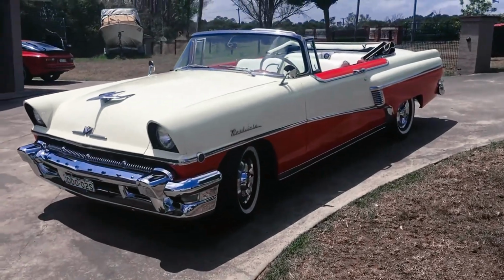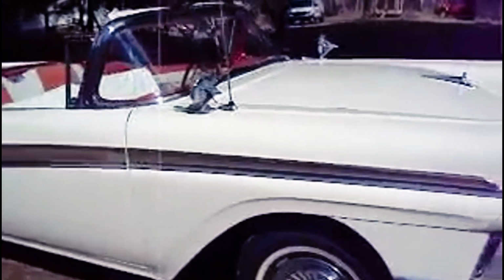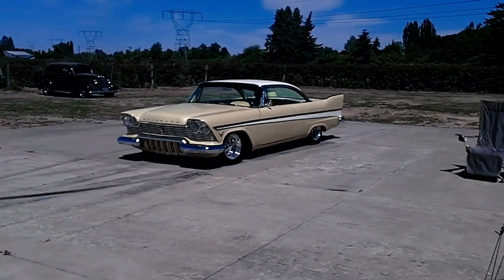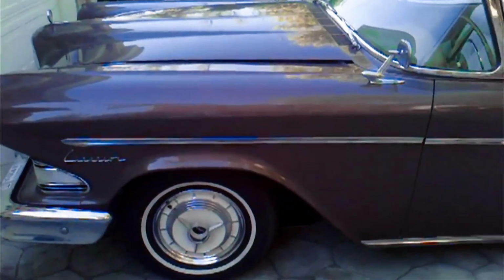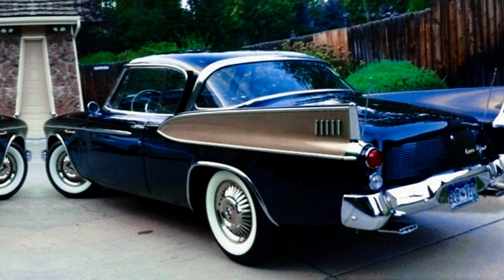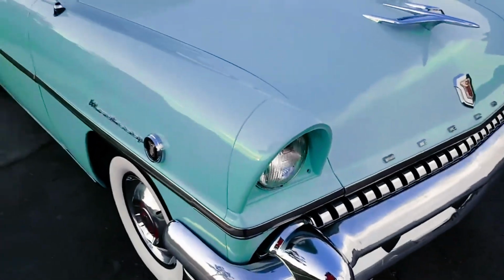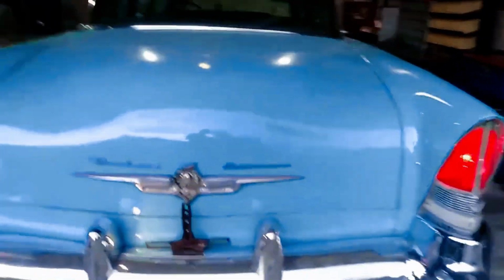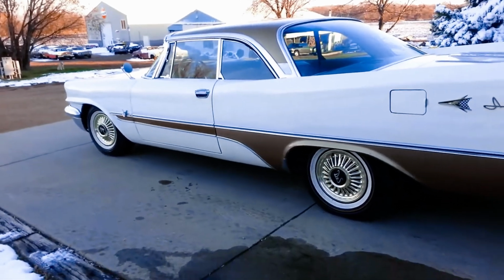12 Worst Cars of the 1950s That Only Poor People Could Afford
12 Worst Cars of the 1950s That Only Poor People Could Afford

I do NOT own some or all of the video materials used in this video.